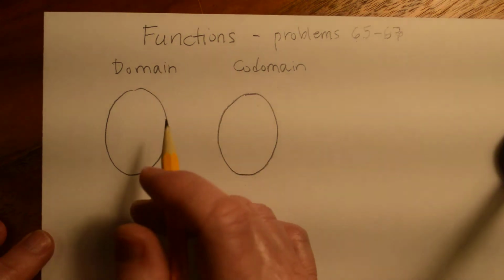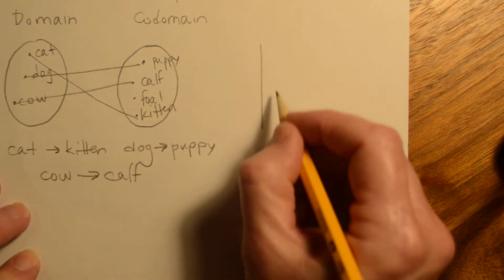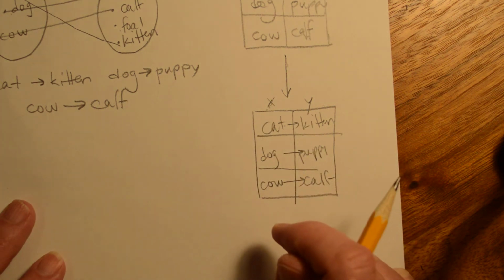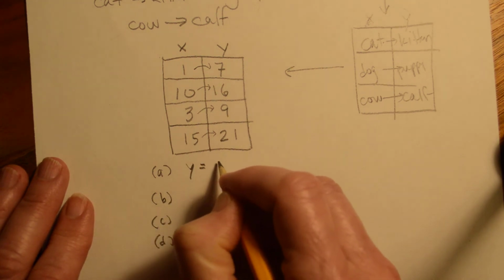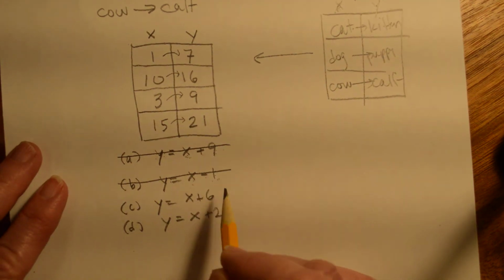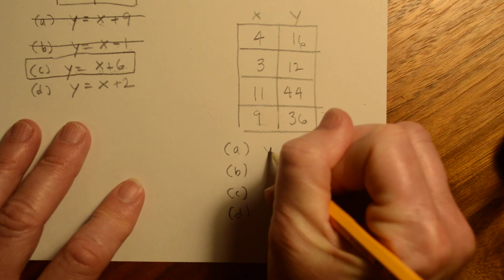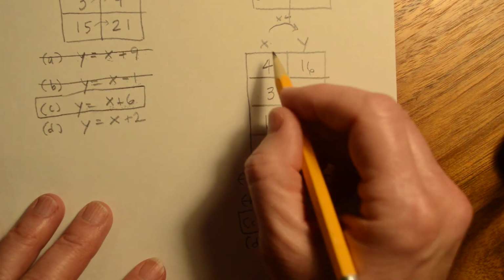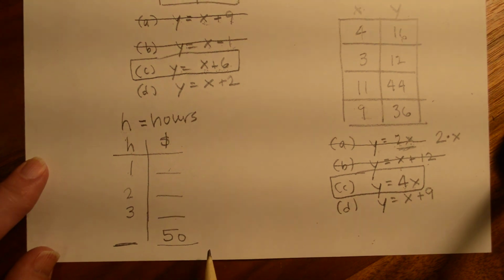5th grade week 26 video 1 CST problems 65 67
this video talks about functions